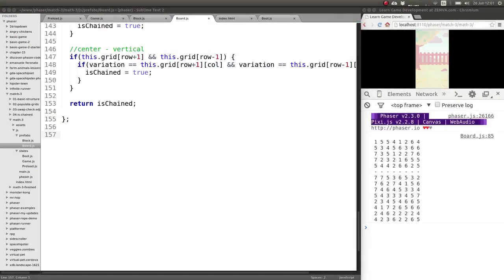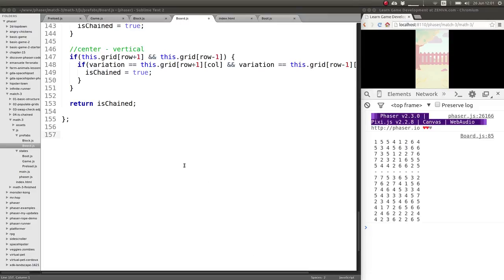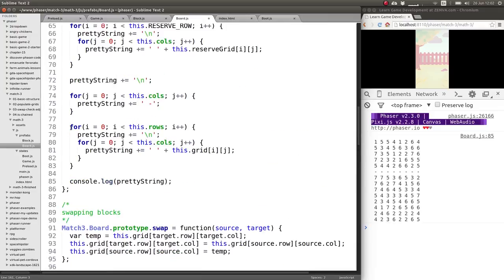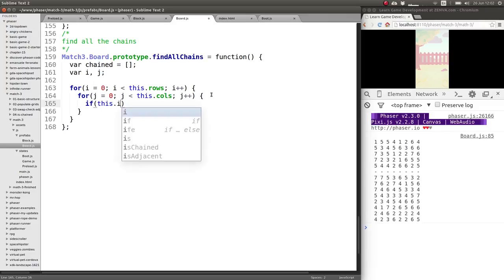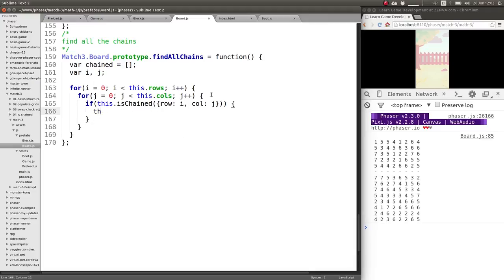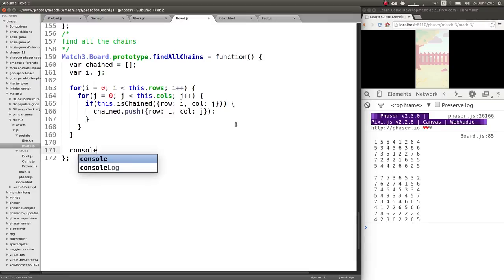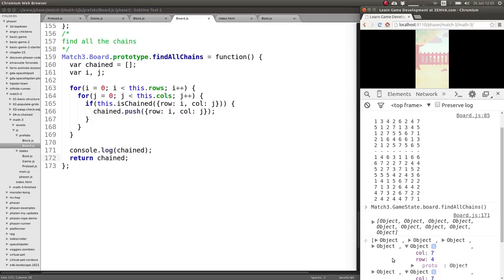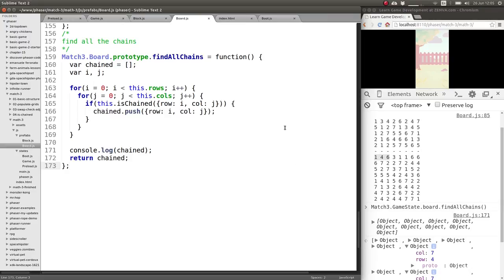006 Find All Chains